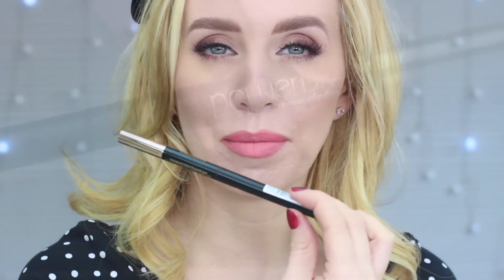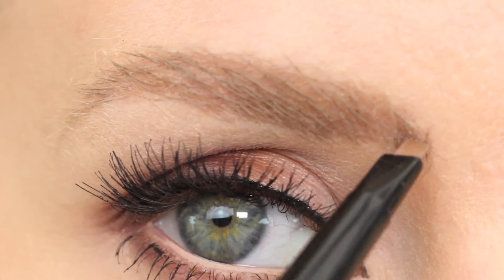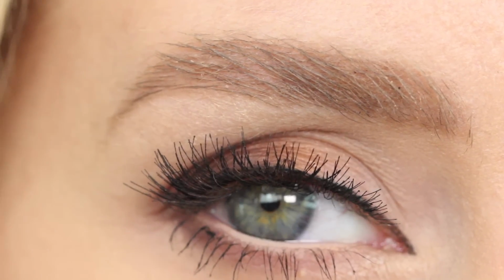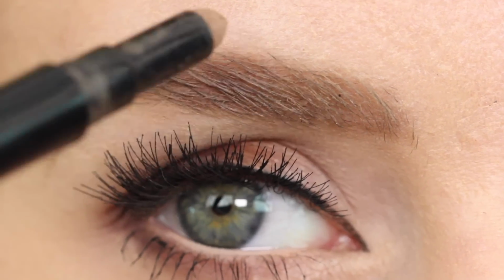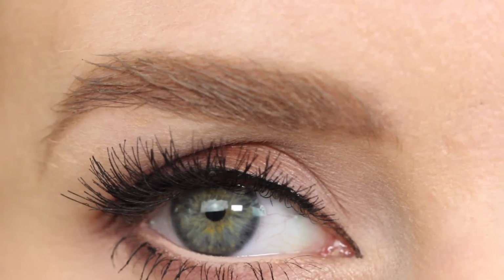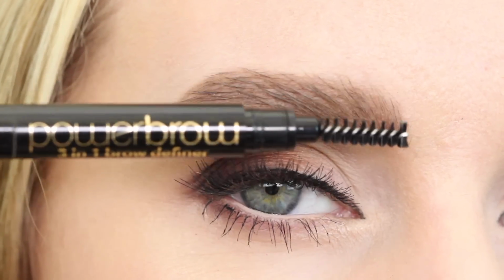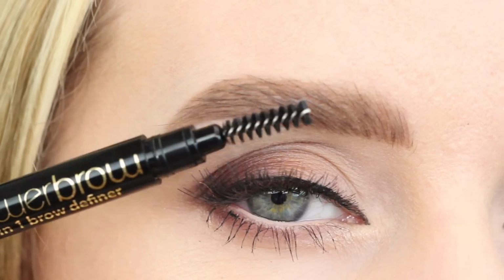Power Brow 3 in 1 Brow Definer| MUA Cosmetics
NEW Powerbrow 3 in 1 pencil, powder and spoolie is the ultimate brow grooming, shape and definition on the go pencil.